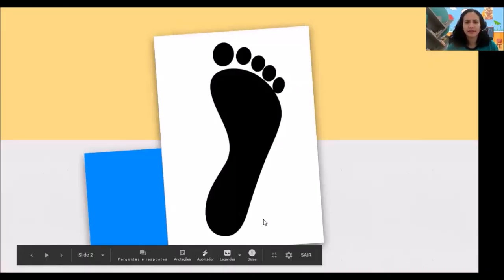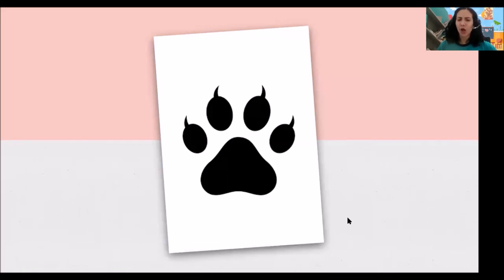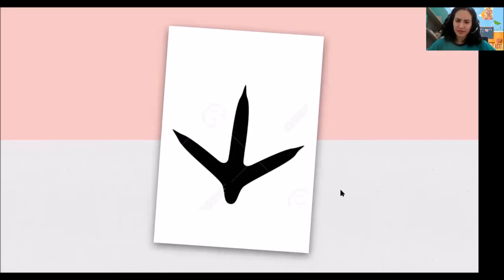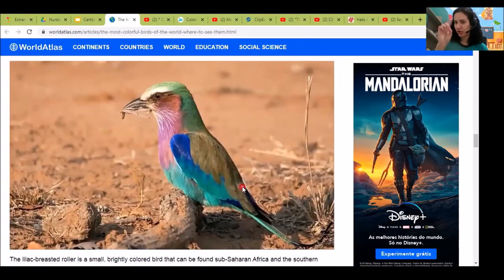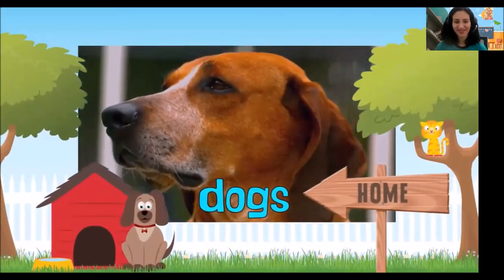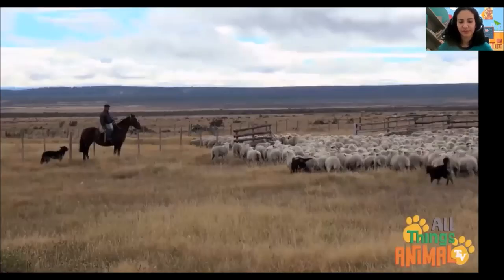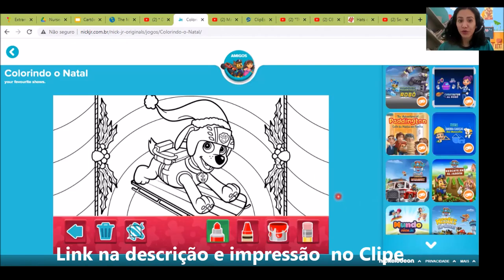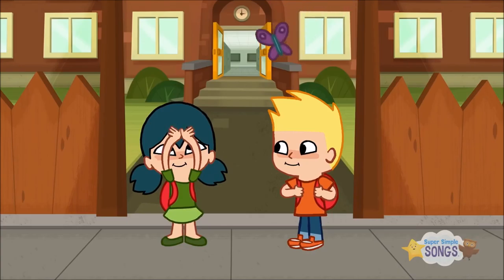Maternal 24/11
Pets review